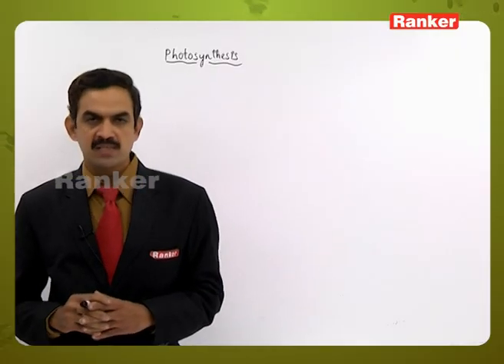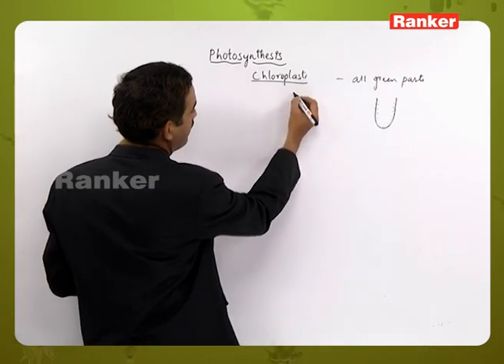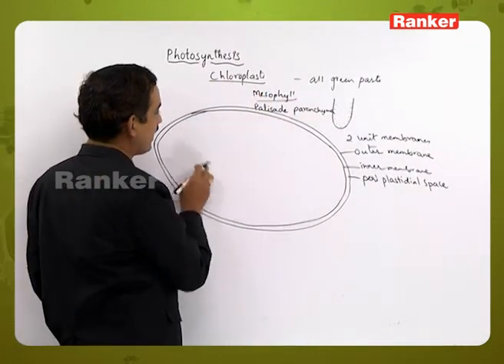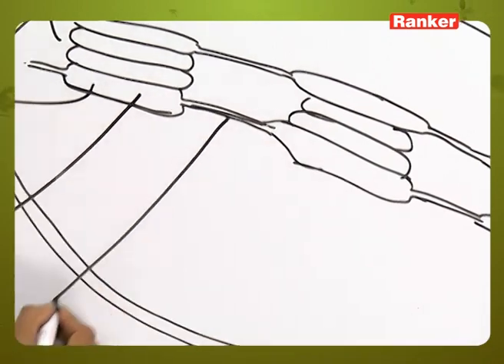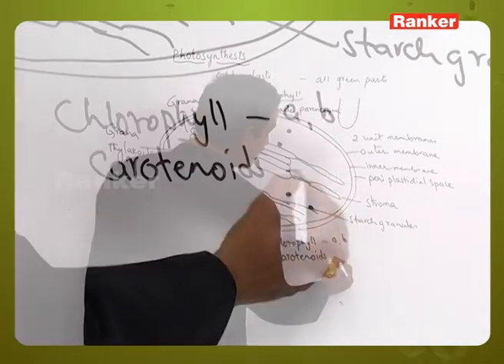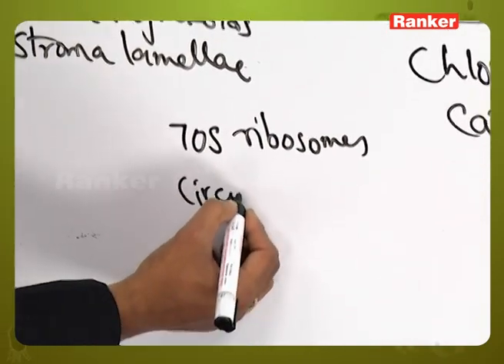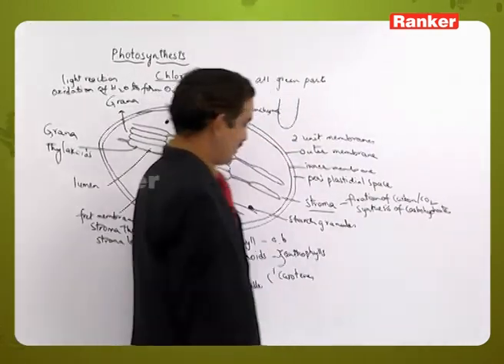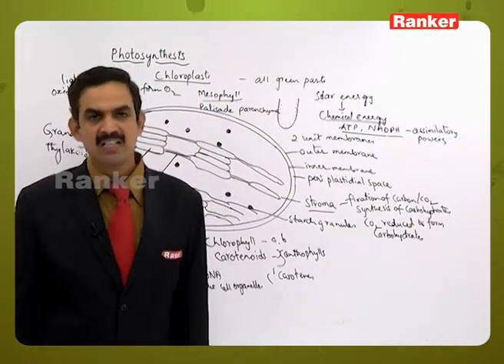Chloroplasts | Photosynthesis | Plant Physiology | Botany | NEET 2023 | TS EAMCET 2023 | AP EAPCET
This lecture video deals primarily with Chloroplasts in Photosynthesis enclosed with Plant Physiology which is briefly explained by P. Janakiram Sir.